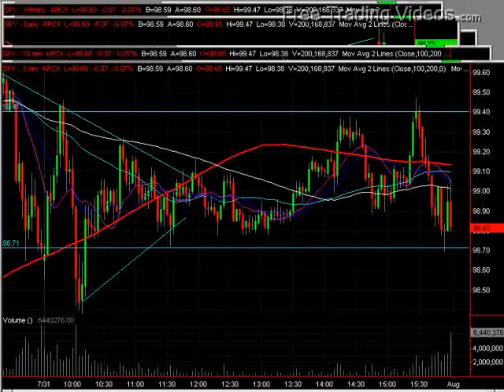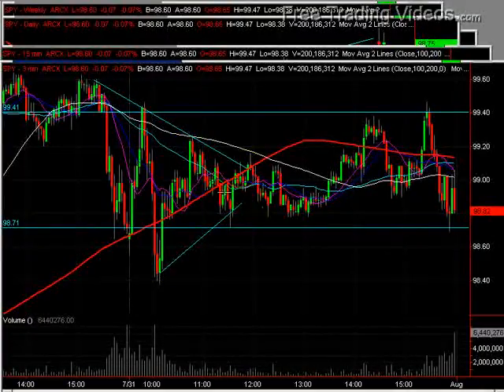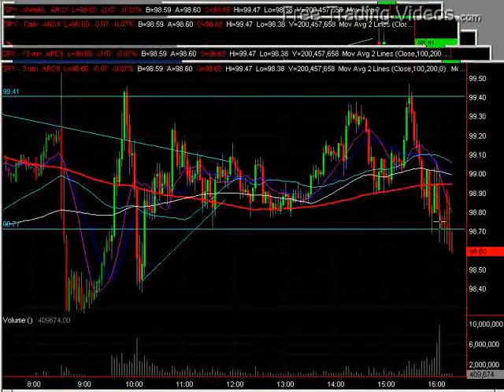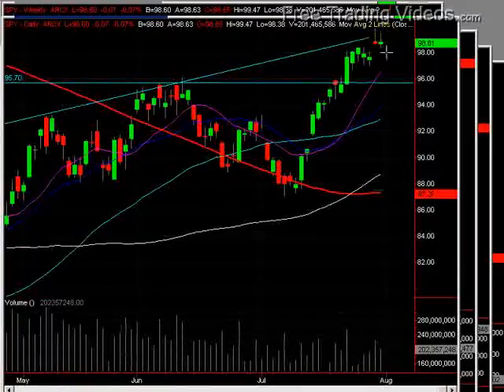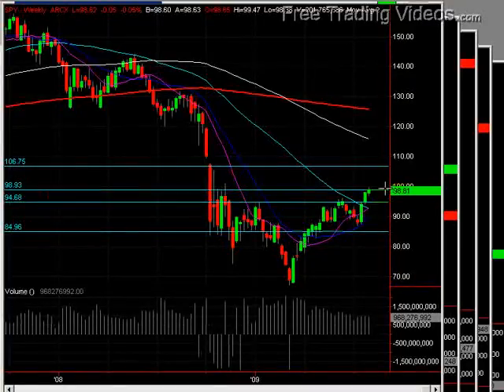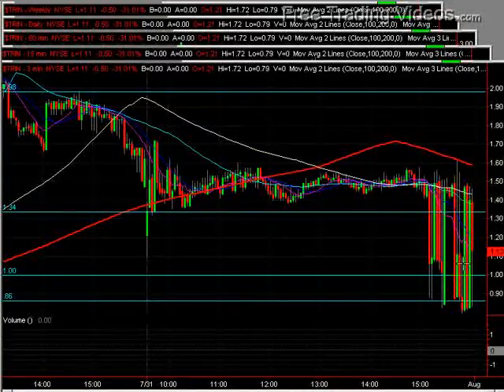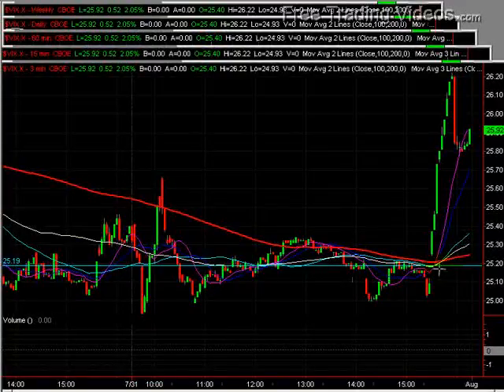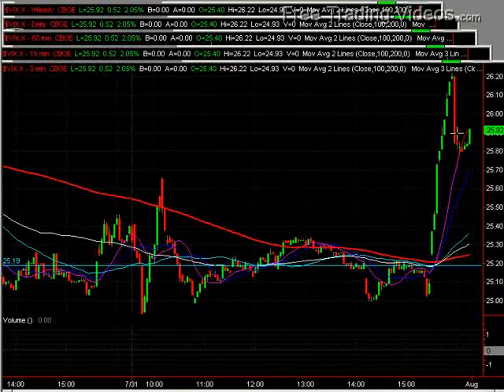July 31, 2009 FTV Afternoon Report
Happy Friday again all !!!

What a trading range we had today.  The VIX spiked toward the end of the trading period so we will have to watch to see if we stay in this high base that is forming on Monday.

Pretty crazy busy week so I thank you all for your patience and it sure is nice working with you all,
Matador